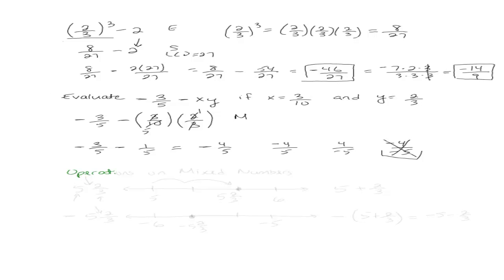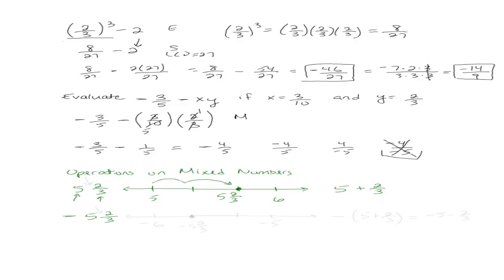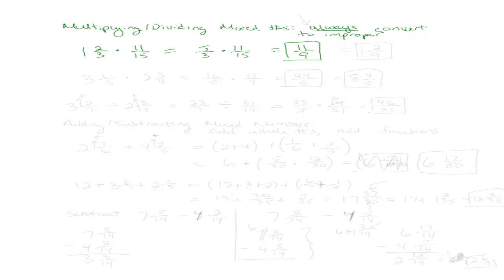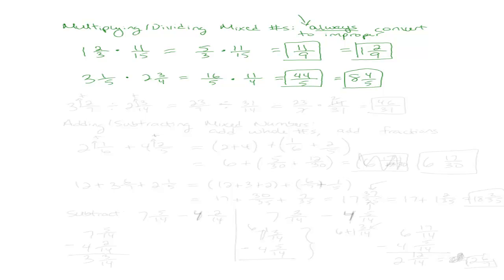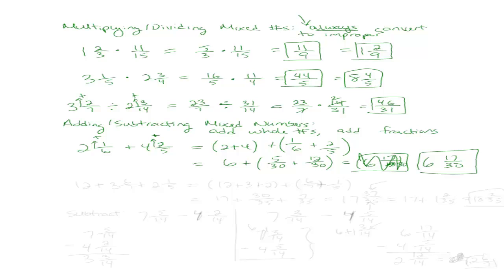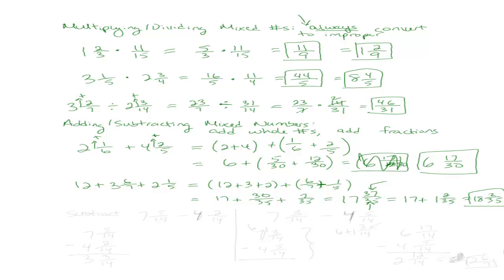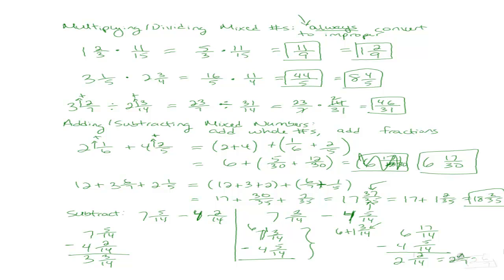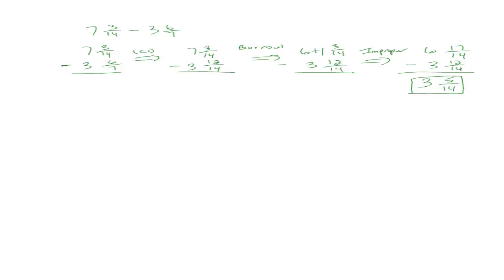Operations on Mixed Numbers